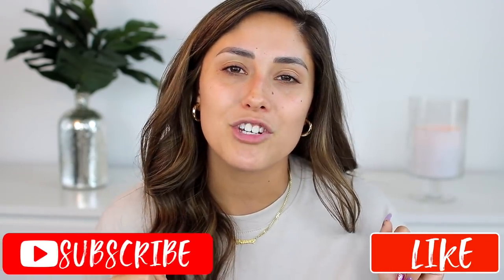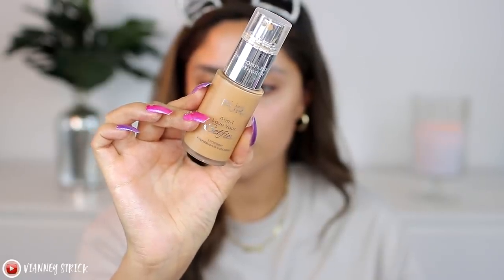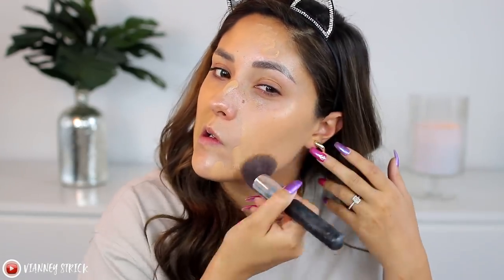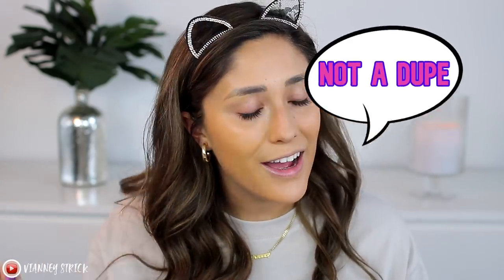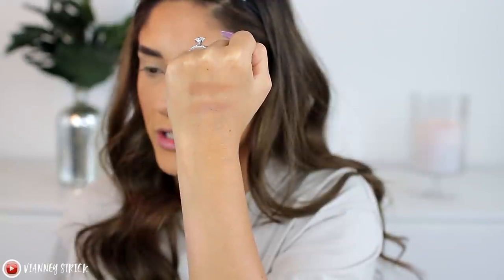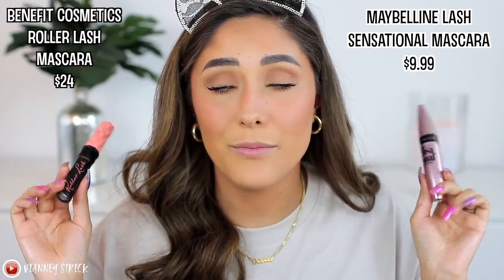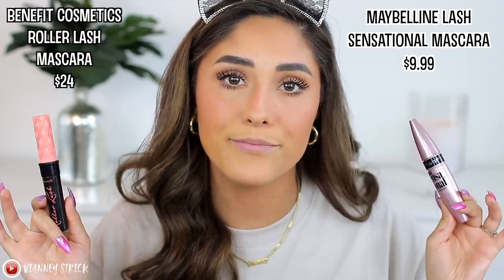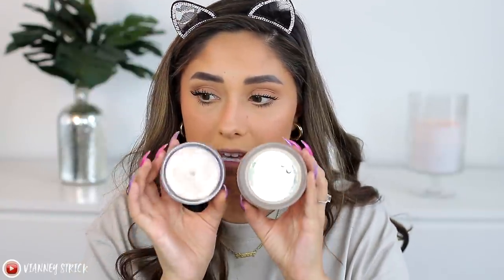TESTING HIGH END MAKEUP DUPES | SAVE YOUR MONEY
Products:

Possible Dupe

PUR 4-In-1 Love Your Selfie Longwear Foundation & Concealer
Possible Dupe

Possible Dupe

BENEFIT COSMETICS HOOLA MATTE BRONZER HOOLA
Possible Dupe

Benefit Cosmetics GALifornia Sunny Golden-Pink Powder Blush
Possible Dupe

Laura Mercier Translucent Loose Setting Powder Glow Translucent
Possible Dupe

Possible Dupe

Benefit Cosmetics Roller Lash Curling & Lifting Mascara Black
Possible Dupe

the lens I use